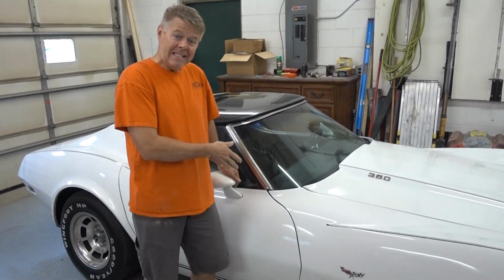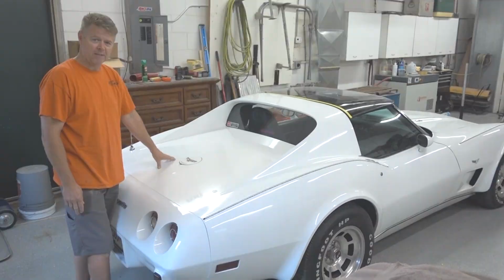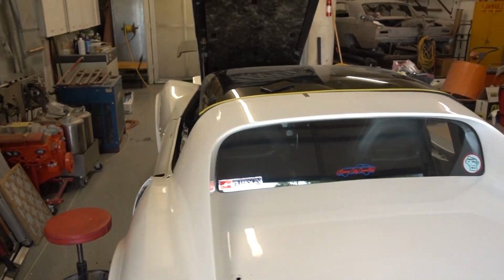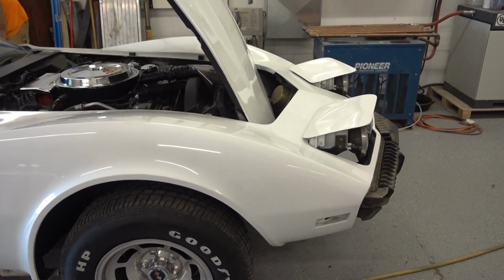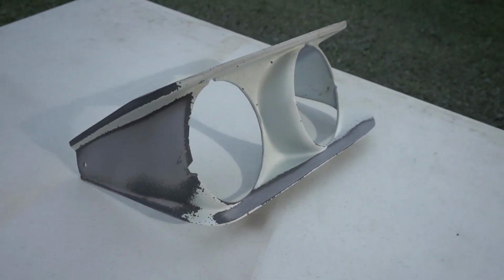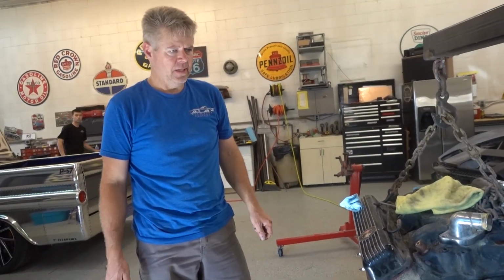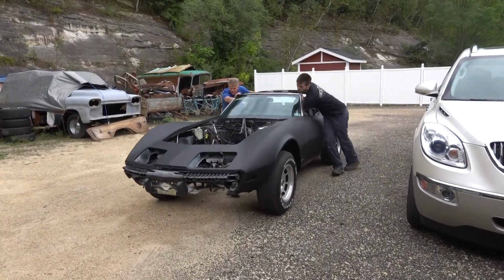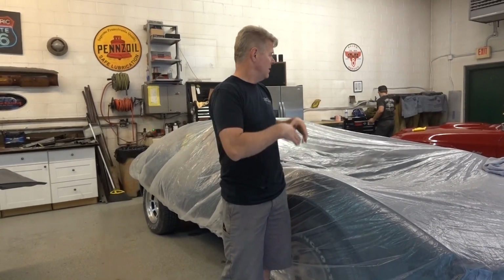1977 Corvette: Has returned, now were turning it back to even better than ever!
We had this classic 1977 Corvette in the shop not too long ago for a custom gen 3 to a gen 4 seat swap. Now it has returned and the owner wants Legendary Customs to make this one of the best 77 looking vettes around. In part one, we take it down to the original fiberglass body by trying something new with soda blasting. The original motor is taken out and is sent to get its horsepower back.

As always, we thank you and appreciate everyone for watching and look forward to your comments and suggestions.

If you are looking for a Legendary Custom of your own, or want to see more of the awesome work we do, we invite you to please visit us